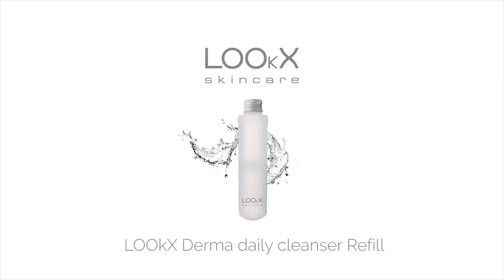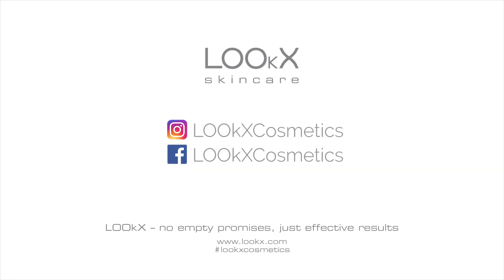LOOkX Derma daily cleanser Refill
Is your favourite cleansing empty? Refill the container easily with the LOOkX Derma daily cleanser Refill!

In this video, International Makeup Artist Jourdan Walker shows you how to refill this cleanser.

The LOOkX Derma daily cleanser is the solution to help you fight impurities and infections, and prevent them without drying out the skin. It does not contain oil or alcohol; Alpha Hydroxy Acids help you to get that more even complexion and refined pores. The cleanser is especially suitable for oily and acne prone skin. Complete your skincare routine with UV-protection afterwards, like the LOOkX Smart 4-in-1 protection primer. Bonus: this cleanser is 100% vegan and cruelty-free!